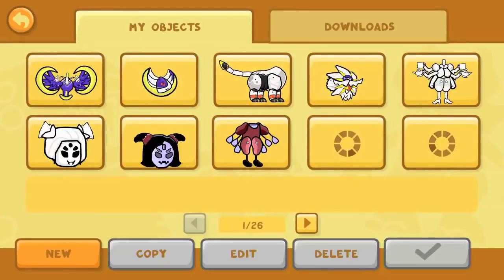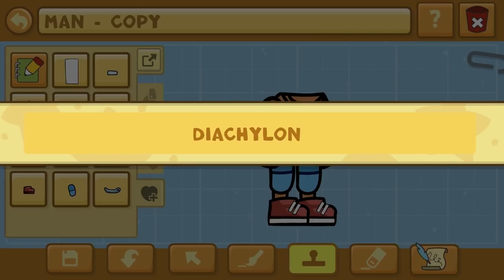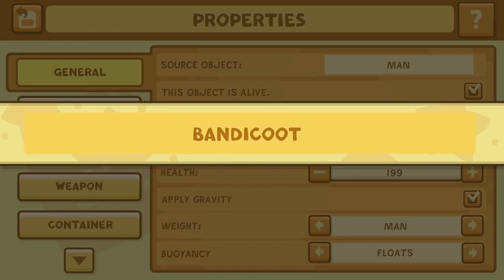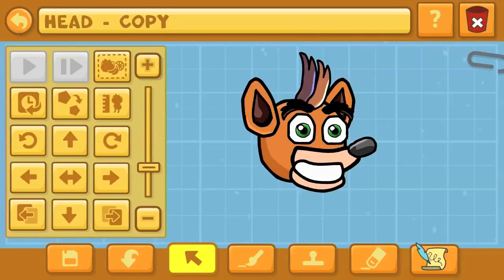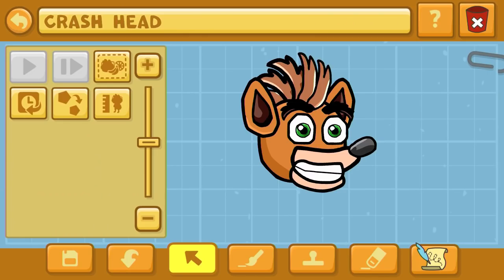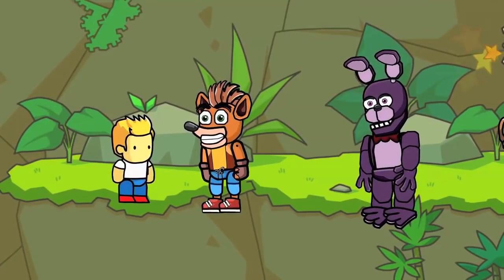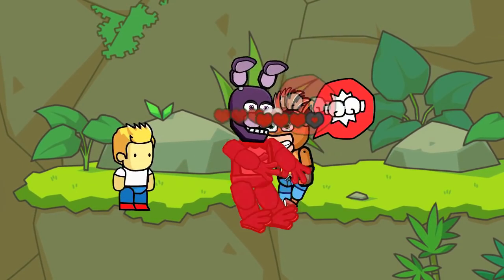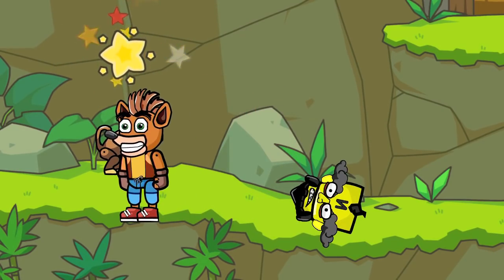Scribblenauts Unlimited 251 Crash Bandicoot & Doctor Neo Cortex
How to create Crash Bandicoot and Doctor Neo Cortex in the Scribblenauts Unlimited object editor!

JE Sentry